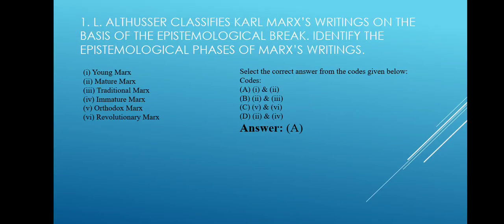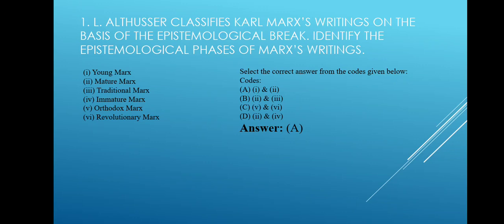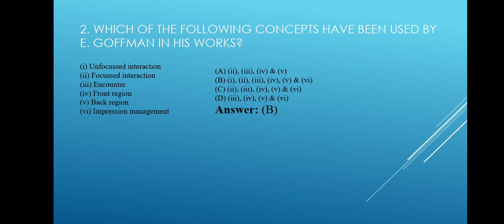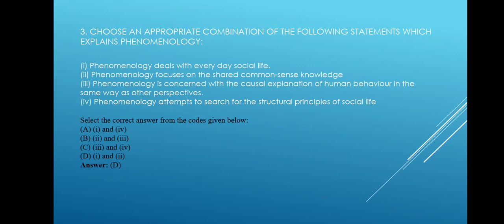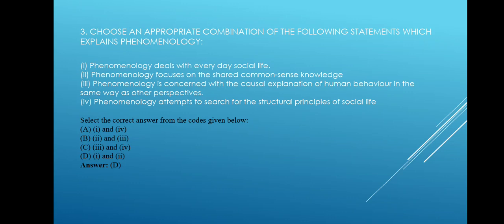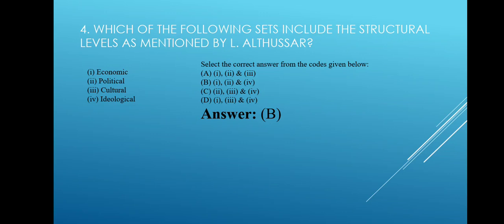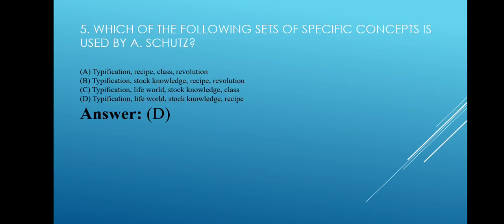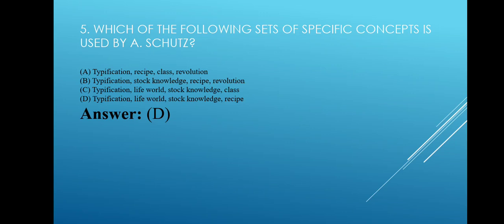Learn with MJ......SOCIOLOGY TOP QESTIONS FOR UGC/NTA NET